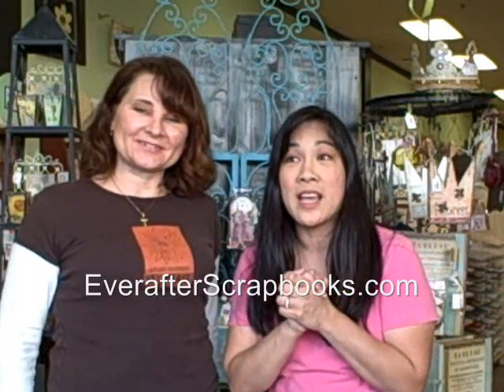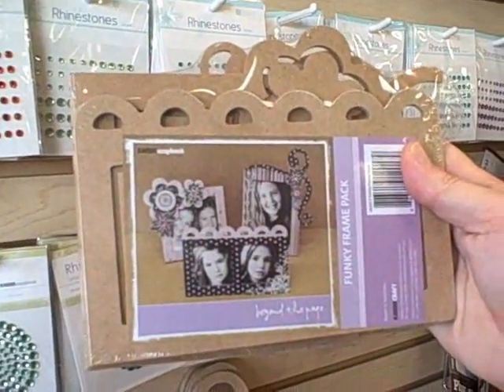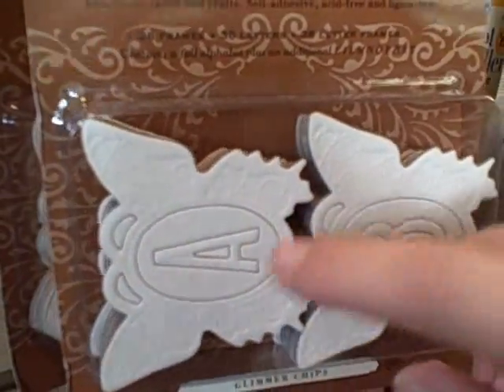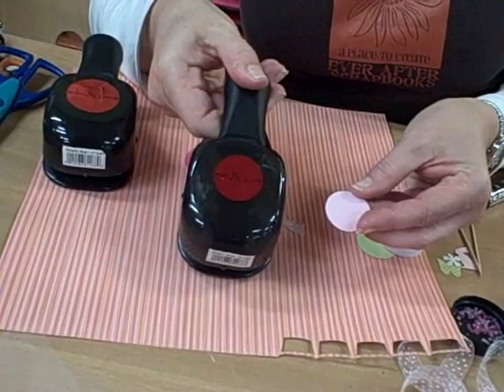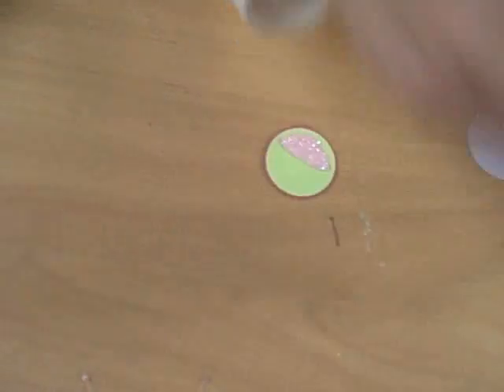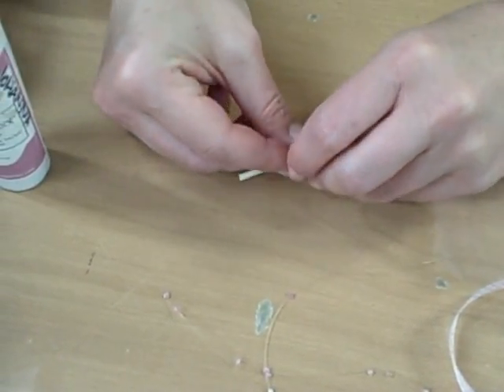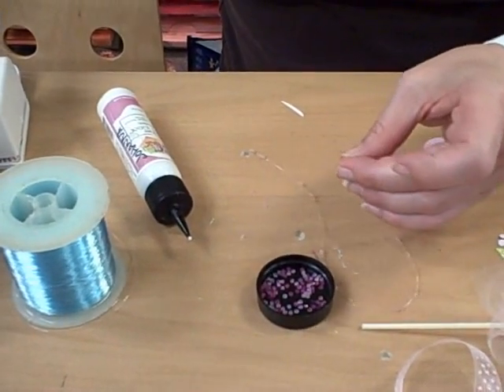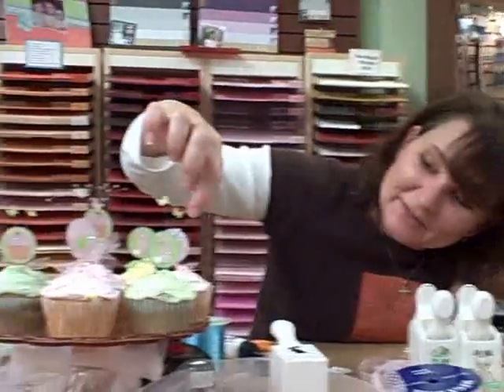Leah's Scrapbook Room vBlog No. 59